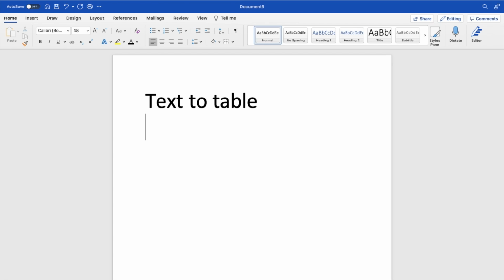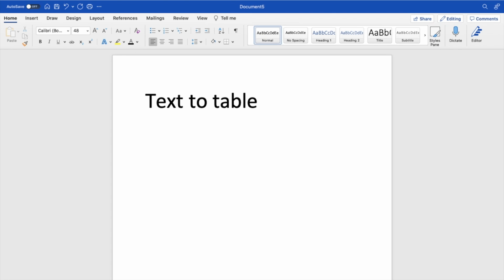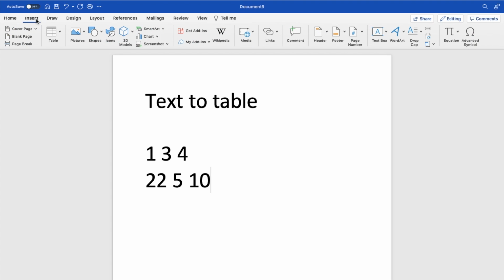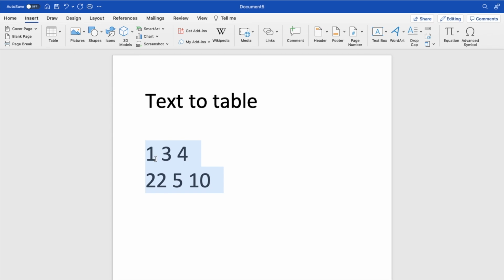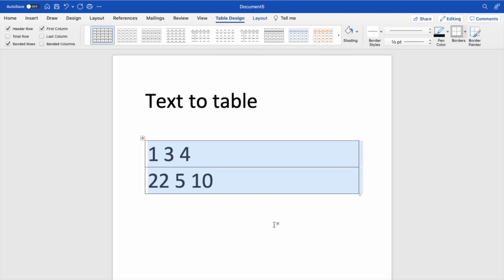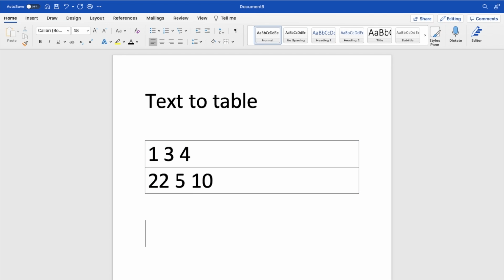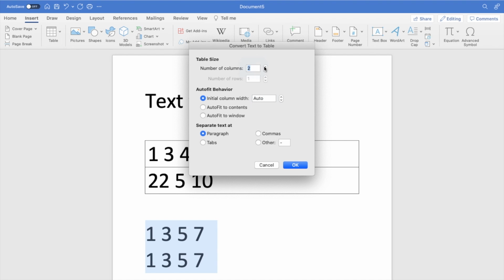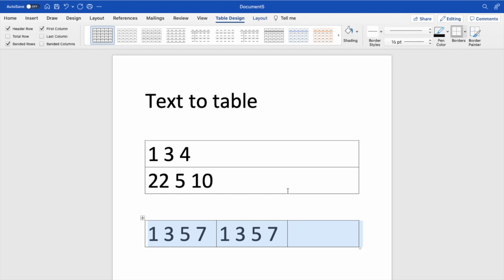How To Convert Text To A Table In Microsoft Word | Step By Step Guide - Microsoft Word Tutorial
Efficiently transform your structured text into organized tables in Microsoft Word with this guide. Learn to convert lists or paragraphs separated by tabs, commas, or other delimiters into a neatly arranged table, streamlining data presentation. Ideal for enhancing readability in reports, research, or planning documents, this tutorial covers selecting text, choosing a suitable conversion method, and customizing the resulting table. Master the conversion to make your information more accessible and visually appealing.

Transforming Lists into Tables in Word, Streamlining Data with Word Table Conversion, Customizing Tables from Text in Microsoft Word, Enhancing Documents with Text-to-Table Feature, Step-by-Step Text to Table Conversion in Word